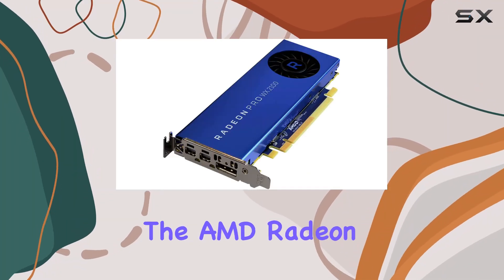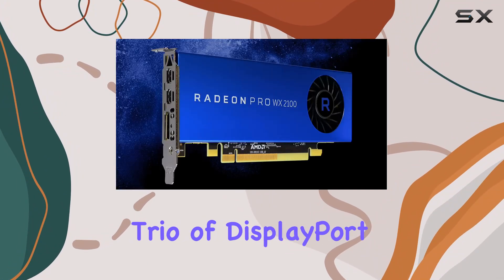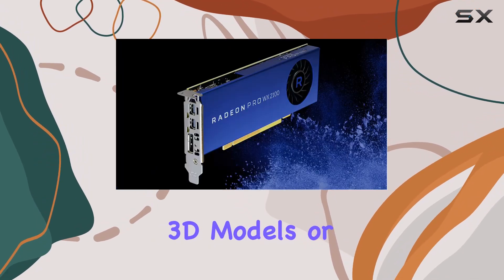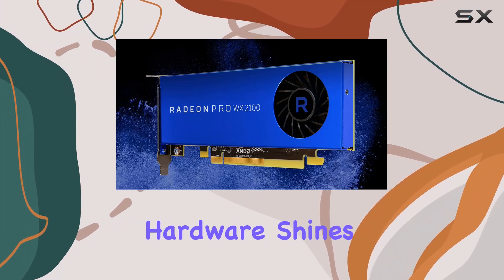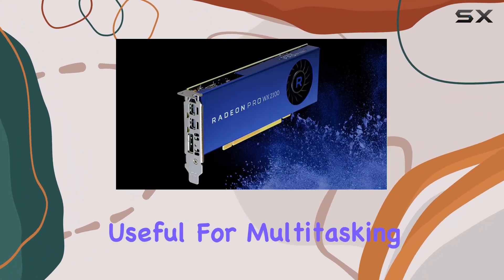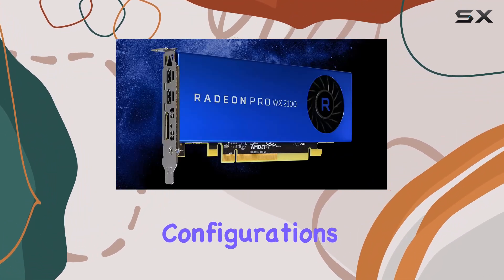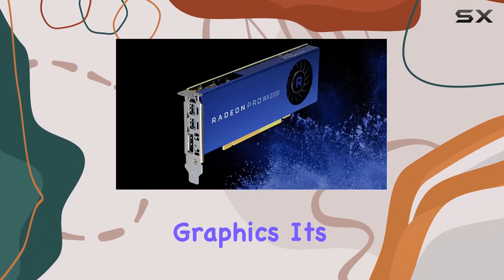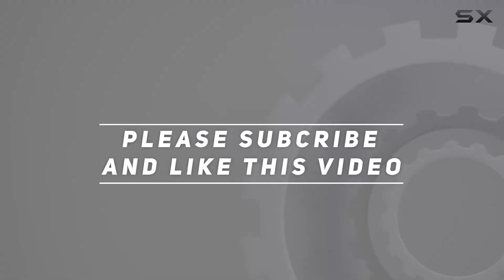AMD Radeon Pro WX 2100: Unveiling Professional Graphics Power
0:00 Intro
0:06 Review

Things that we mentioned in this video:
AMD RADEON PRO WX : B073CK9MLR